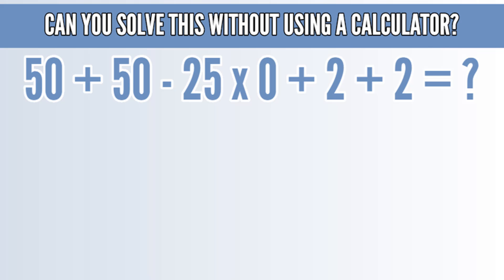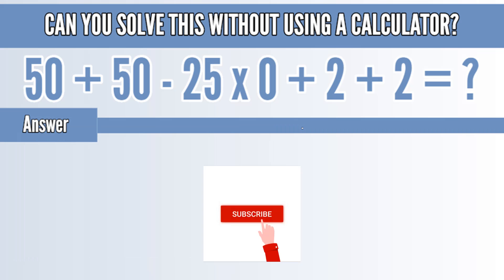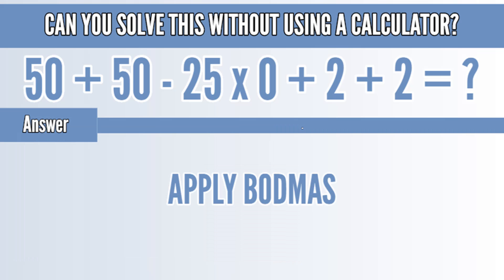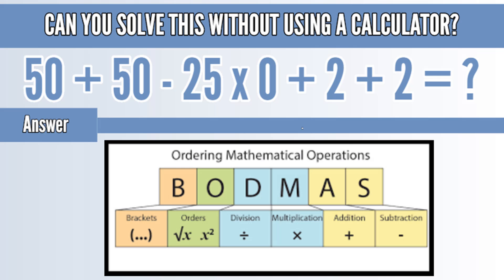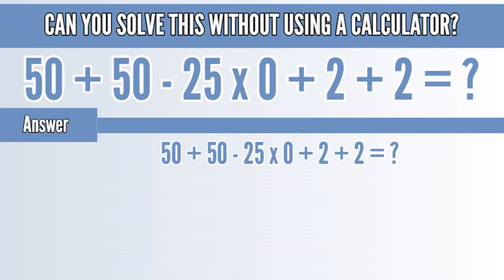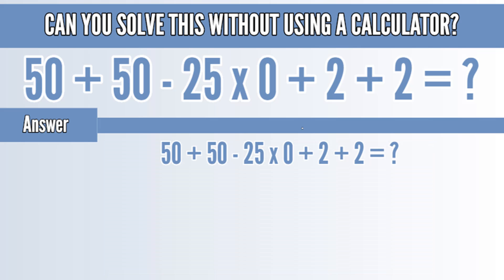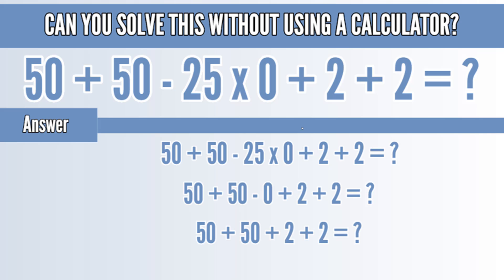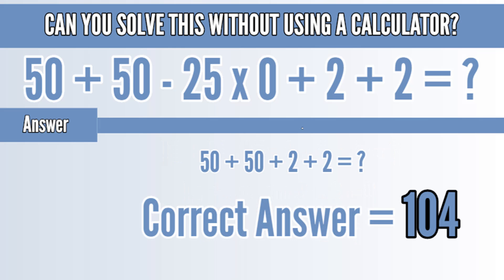Can you Solve this equation without using a calculator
Can you solve this equation without using a calculator? Solve this Maths Problem Question. Only for Genius Maths Question, Can you solve this?

50+50-25x0+2+2=?

Watch this YouTube video to get can you solve this question without a calculator answer.

Puzzle Adda is a place where you will find the math puzzles and brainteasers, most viral maths puzzles with answers, maths riddles, brain teasers which will blow your mind and most people will fail to solve the puzzles.

You will find combination of Maths puzzles for kids, Maths puzzles for adults, Easy puzzles with answers and hard puzzles with answers on Puzzle Adda. Test your IQ wil these set of brain teasers and viral riddles and it will take a real genius to solve.
You will the maths puzzles with answers, Brain teasers with answers, Math Riddles with answers videos on Puzzle Adda.